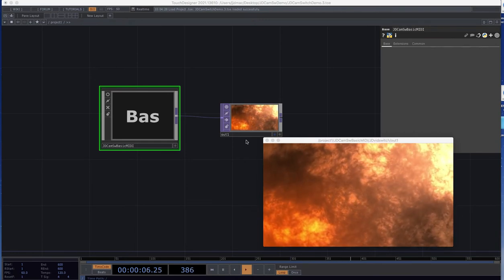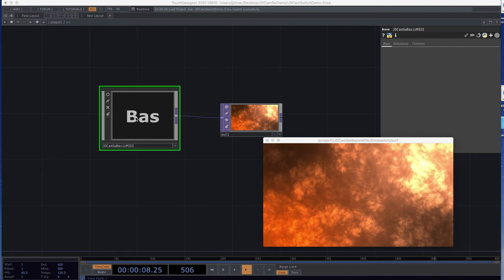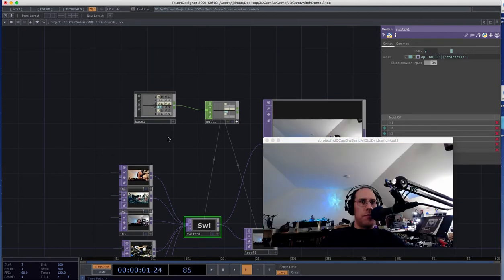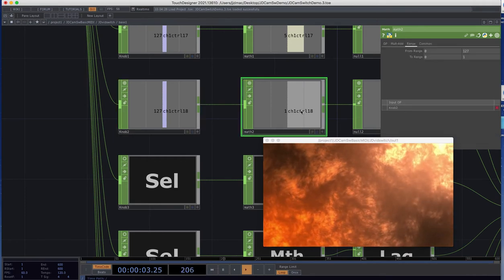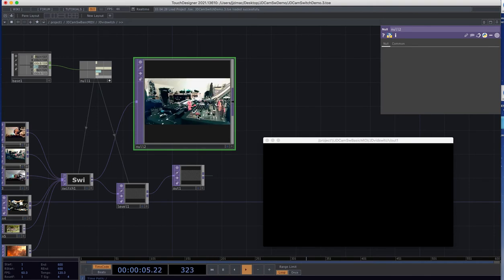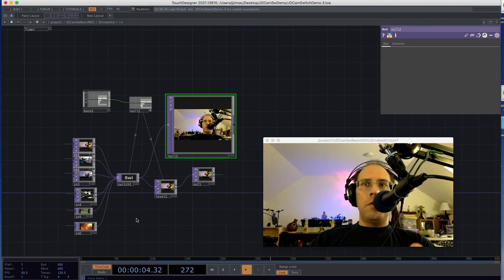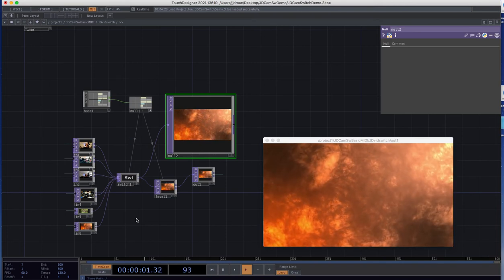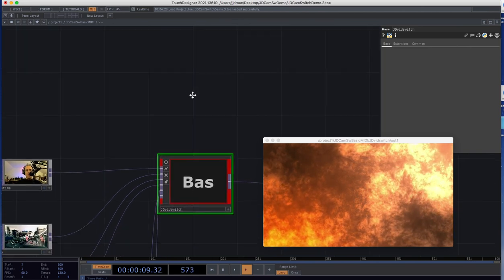Touchdesigner USB Video Mixer/Controller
One potential solution for the need to mix USB cameras and other video sources.